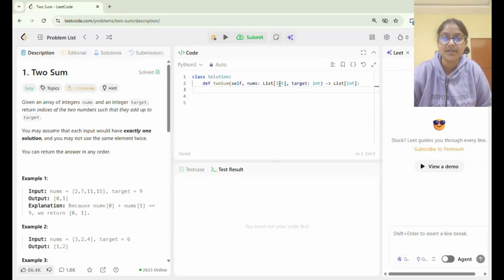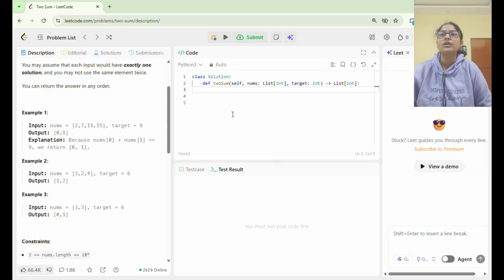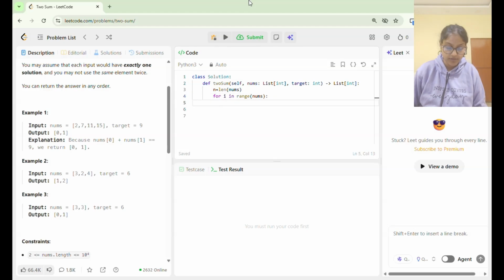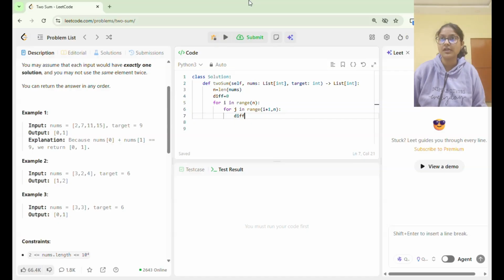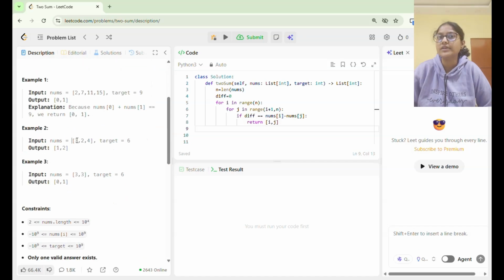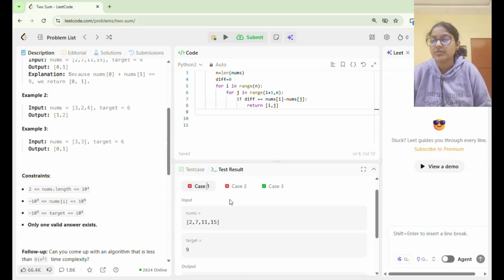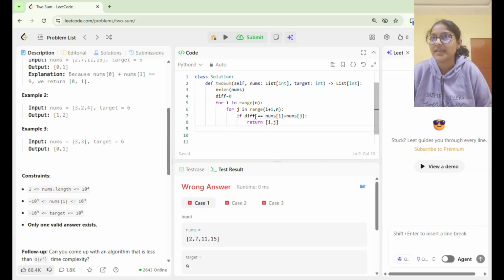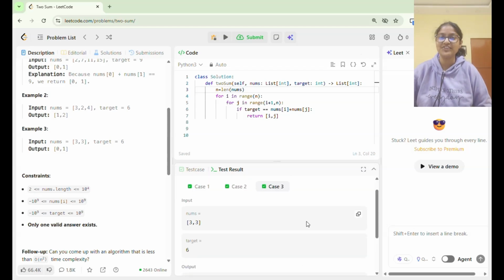Two Sum Problem Explained | Brute Force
In this video, I solve the Two Sum problem using the brute force approach in a complete, unedited format.

This is a raw coding walkthrough where I intentionally keep my mistakes, corrections, and thought process visible. The goal is to show how problem-solving actually happens during coding, not just the final correct solution.

In this video, you will see:

The Two Sum problem statement explained clearly

Step-by-step implementation of the brute force solution

Common mistakes made while coding and how they are fixed

Practical reasoning behind each step

This video is useful for beginners learning Data Structures and Algorithms, students preparing for coding interviews, and anyone who wants to understand the real-time coding process rather than only polished solutions.

More DSA problem-solving videos will be uploaded as I continue learning and practicing.